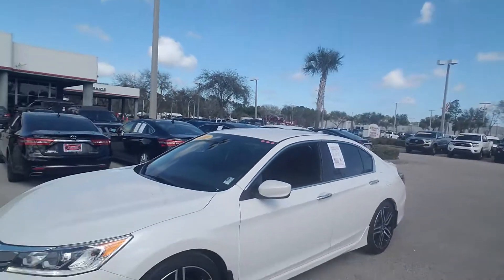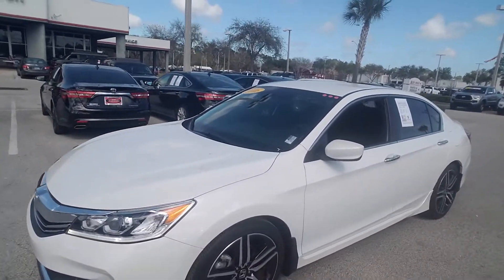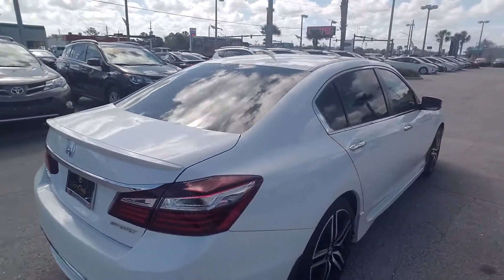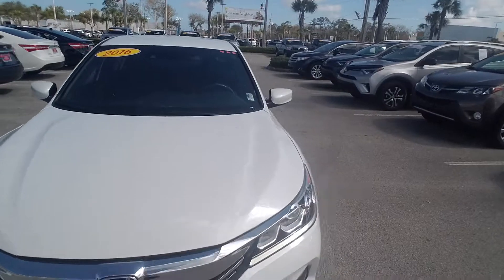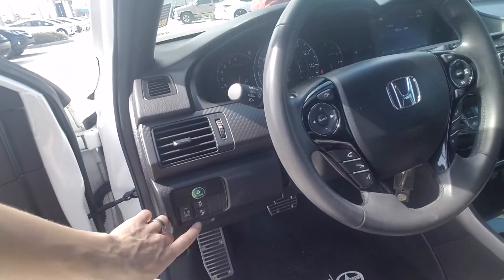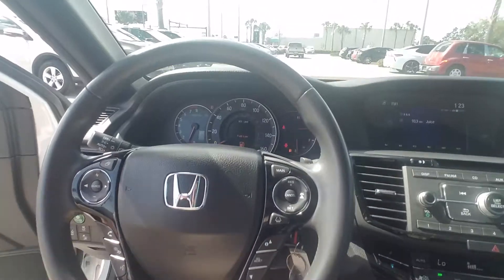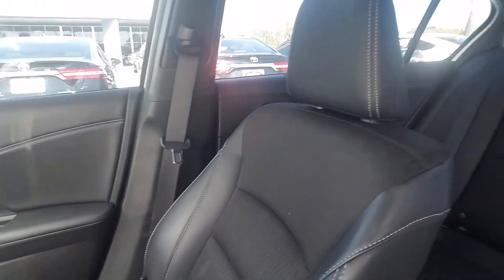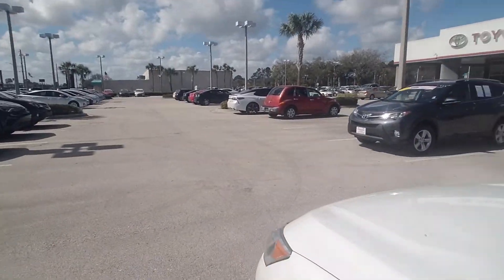Brook- Pre owned Accord walk around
Arlington Toyota, Dillon C